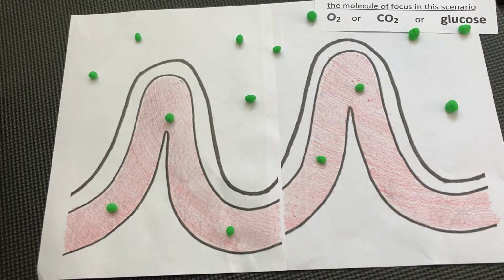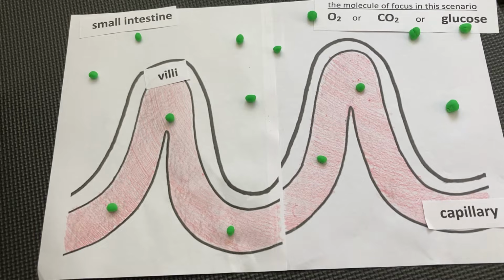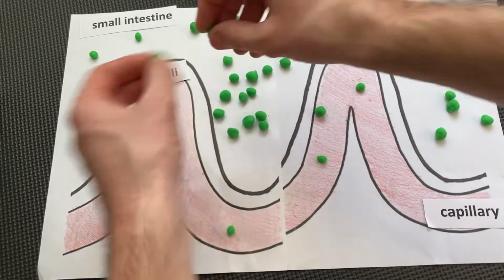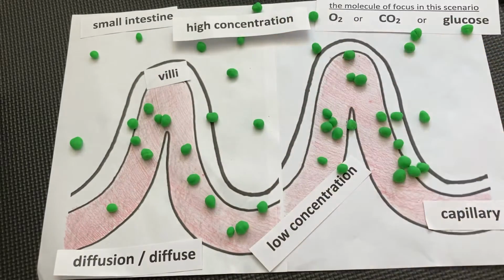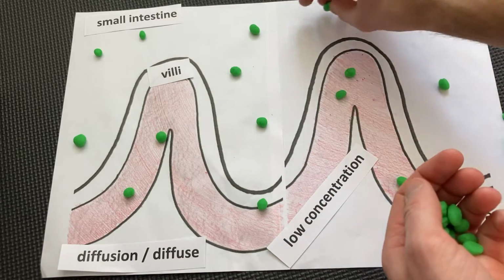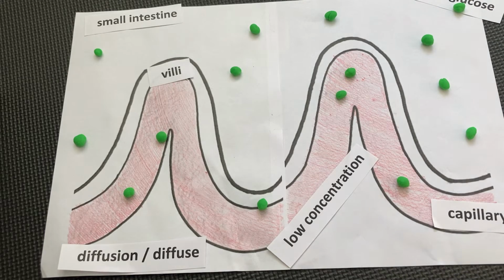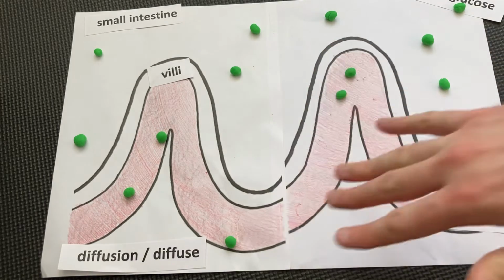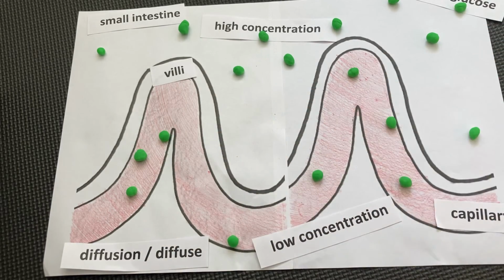Mr. Wolfe Biology - Diffusion modeling - Scenario #3 - Keto Diet